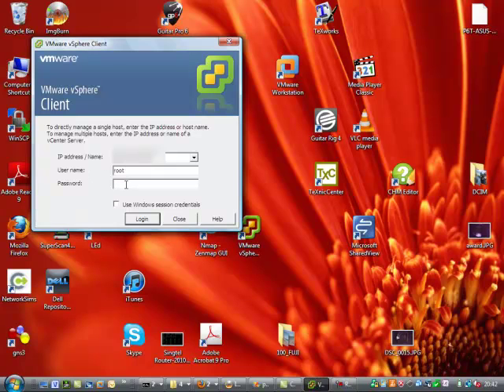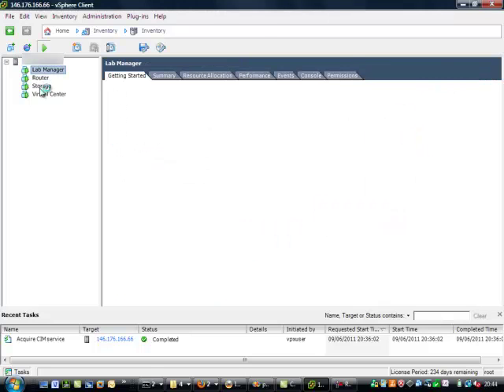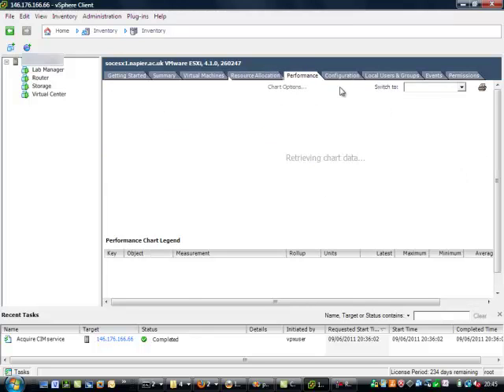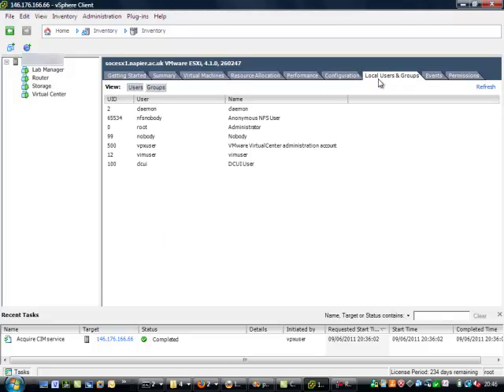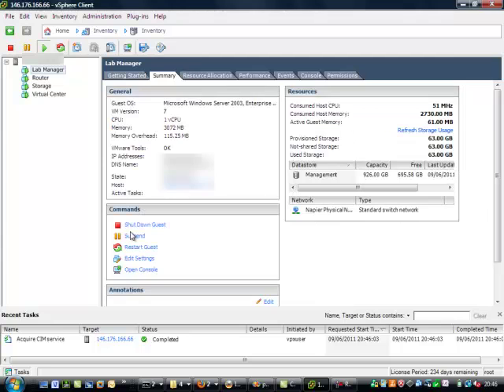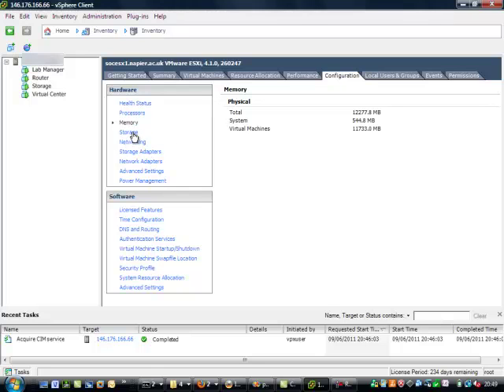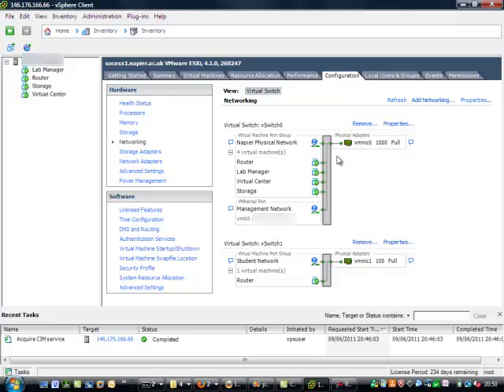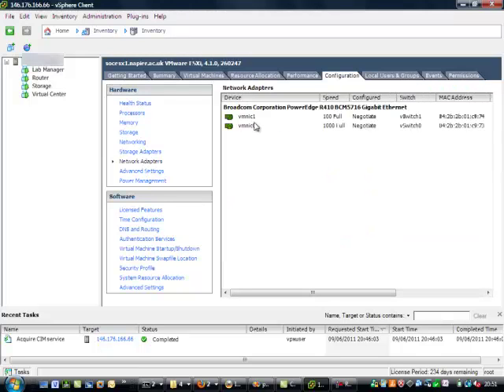Networksims.com ProfSIMs - VCP Unit 2